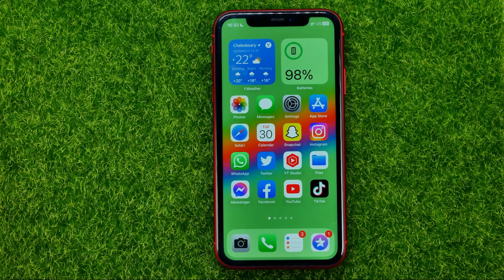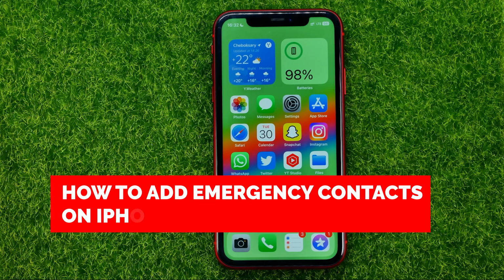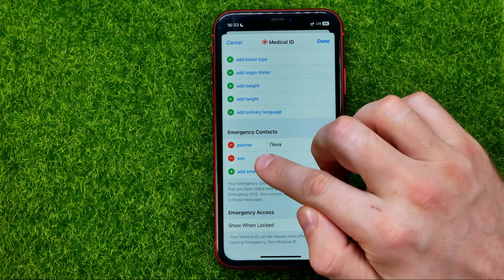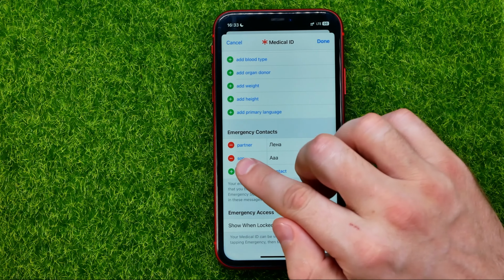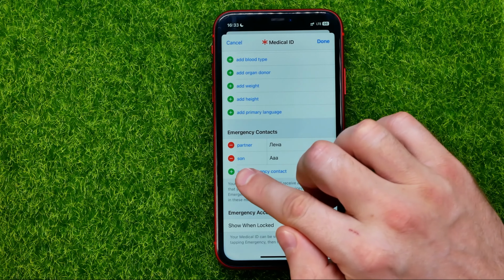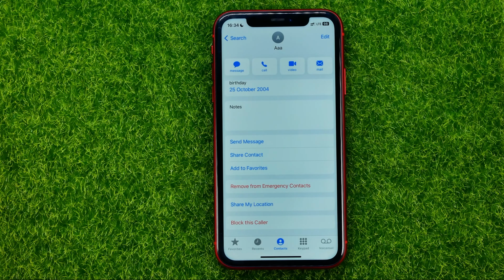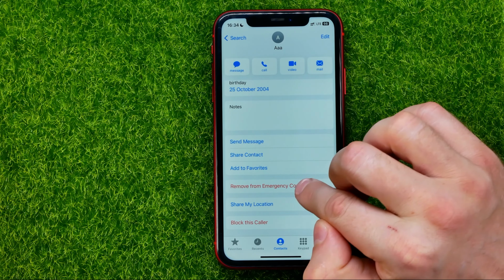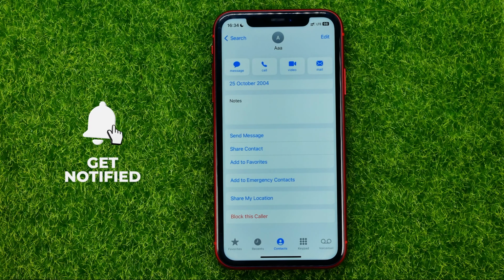How to Add Emergency Contacts on iPhone - Full Guide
If you are looking for a video about how to add emergency contacts on iphone, here it is!

00:00 - Intro
00:24 - How to add emergency contacts on iphone